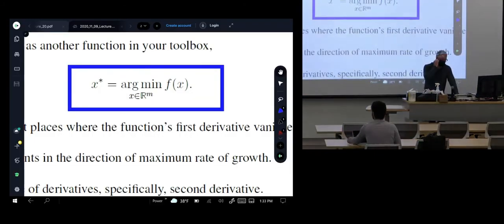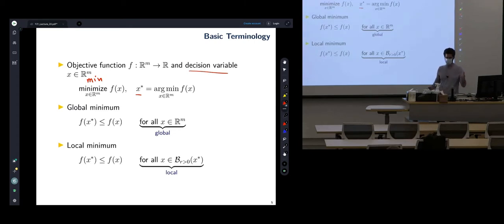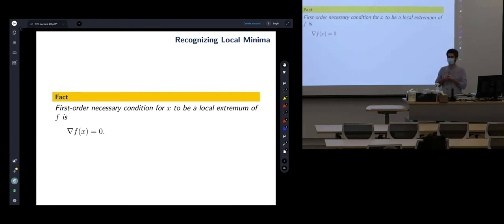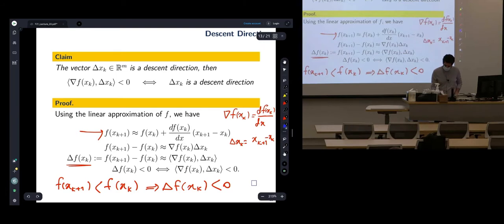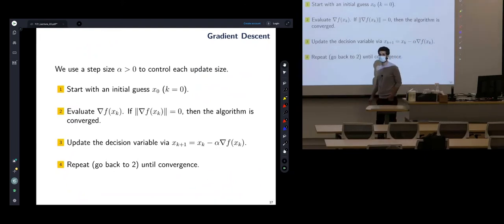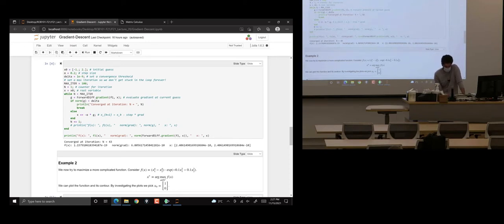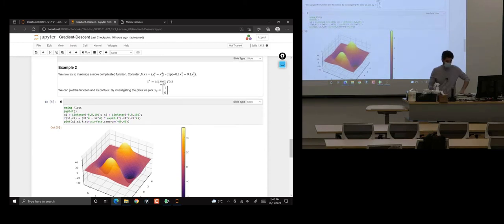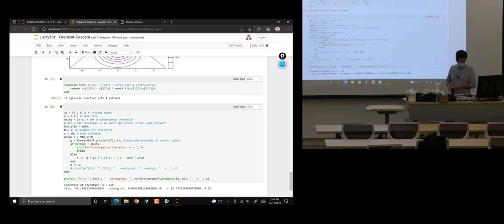ROB 101 Fall 2021: Optimization & Gradient Descent